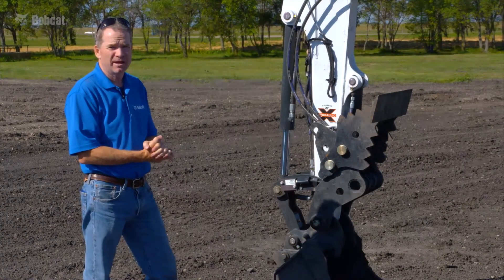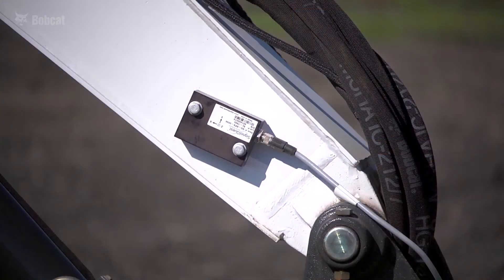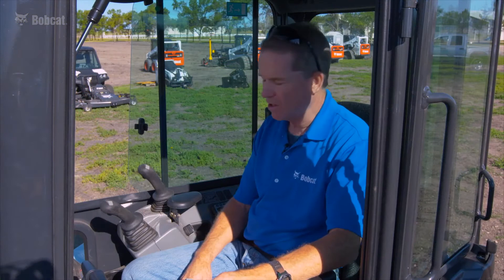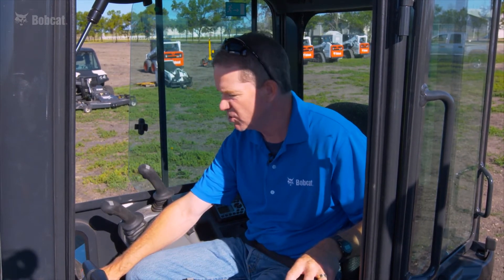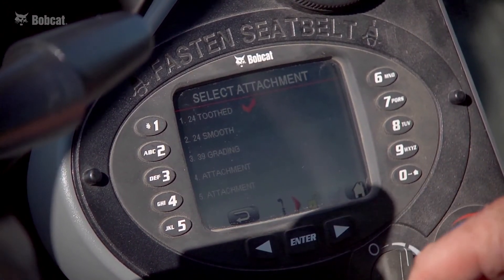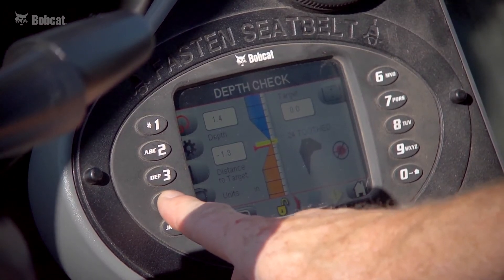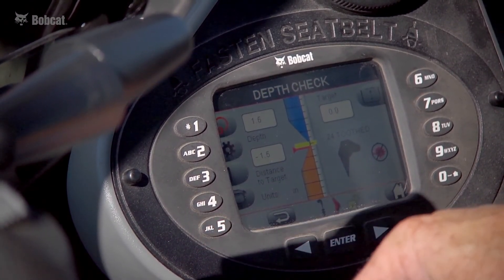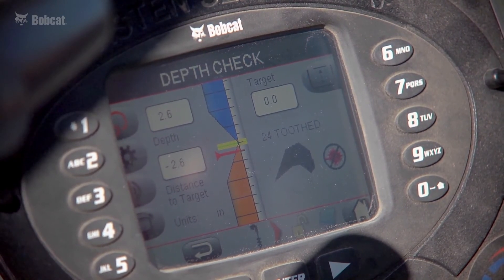Bobcat Depth Check System: Introduction And Overview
Get a brief overview of the depth check system and basic operation tips. You’ll also learn how to set benchmarks and target depths, which are key steps in preventing overdigging and underdigging.